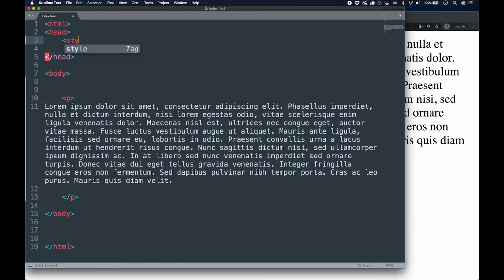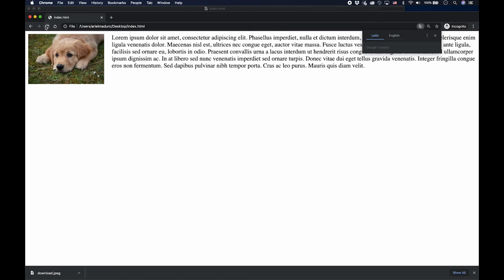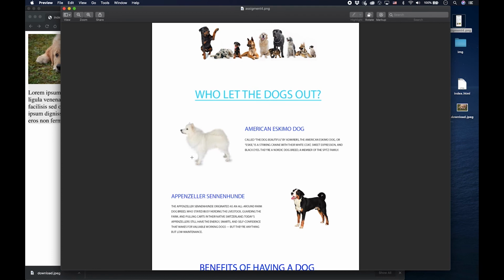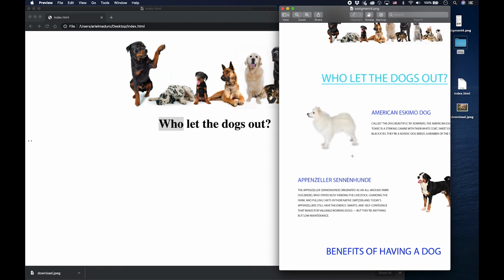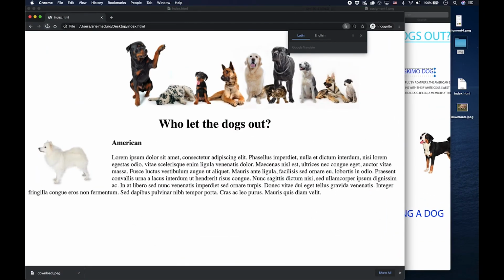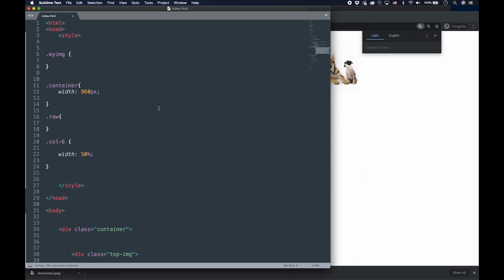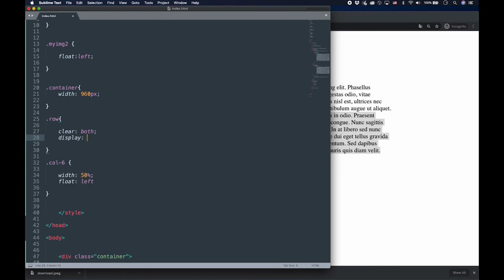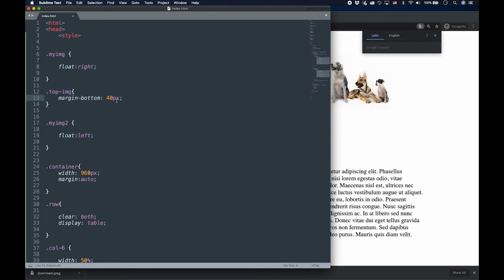31. CSS Float property | Web Development for Beginners